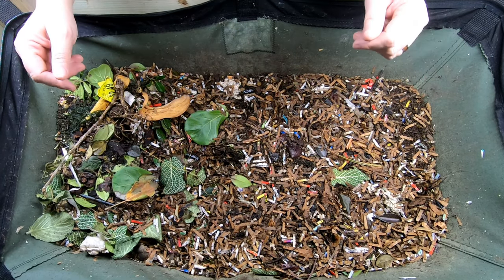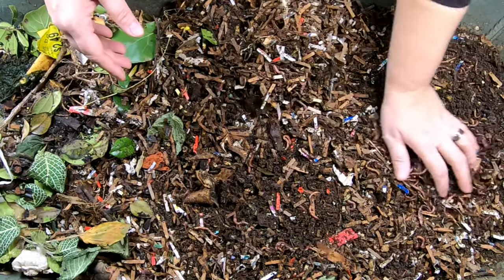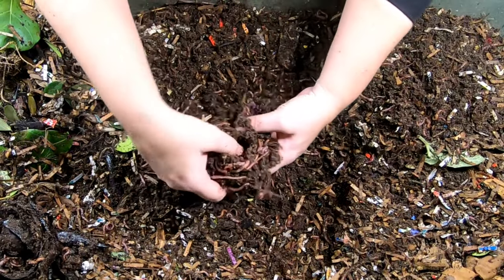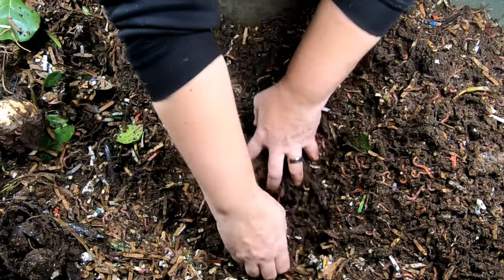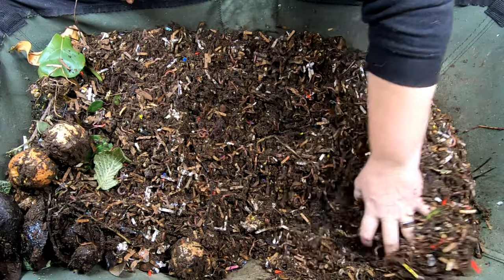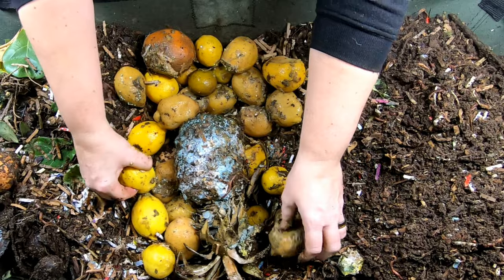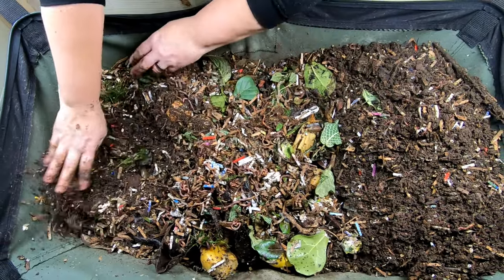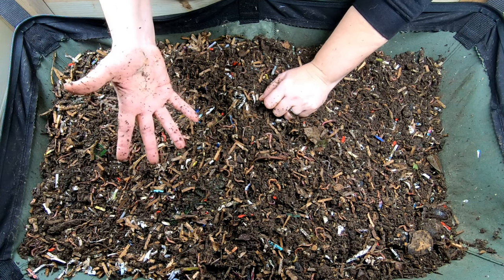African Night Crawlers Compost Worms Ate EVERYTHING now what?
This video shows a vermi- bag harvest and a huge feeding of the African Night Crawlers Watch the last video

There are 10 pounds of African Night Crawlers in this Vermi Bag Lil Mammoth. The ANC have been getting huge 2 pound feedings every month this winter.  They are eating the food and the bedding it is hard to keep up with them.